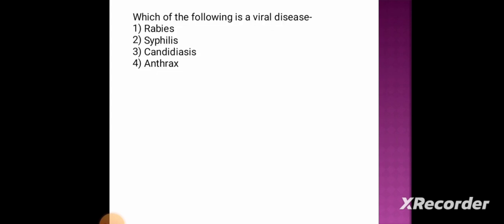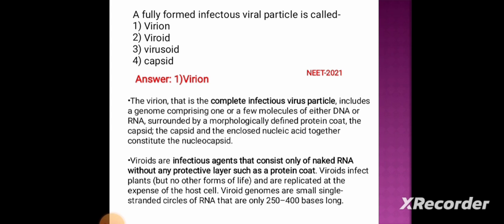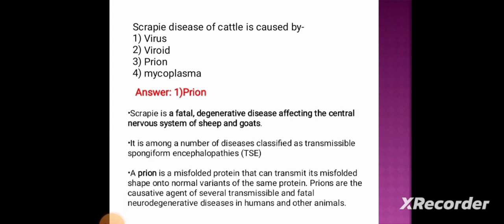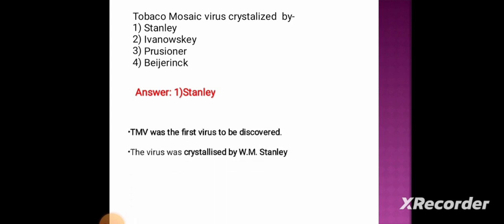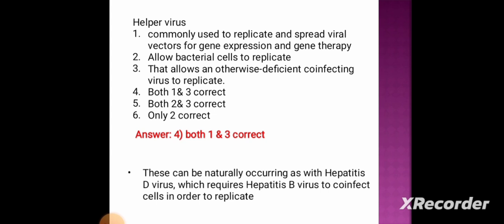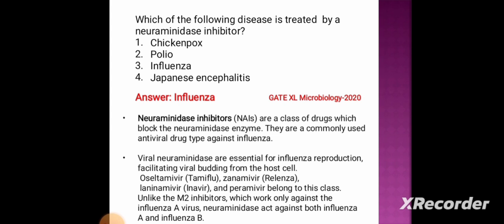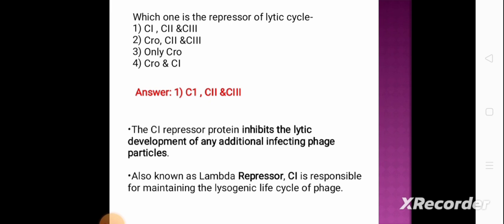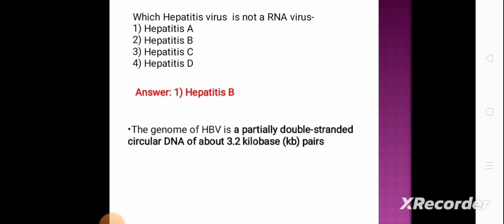MCQ on Viruses - Important questions on Virology- Microbiology Mcq questions answer.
Important for NET, GATE, NEET exam